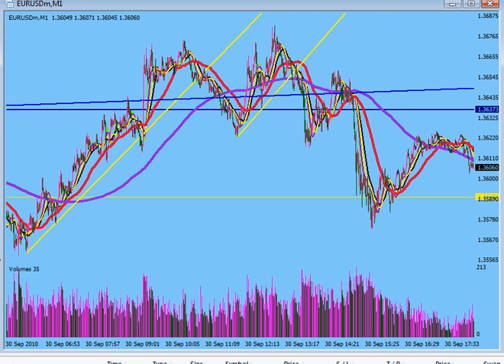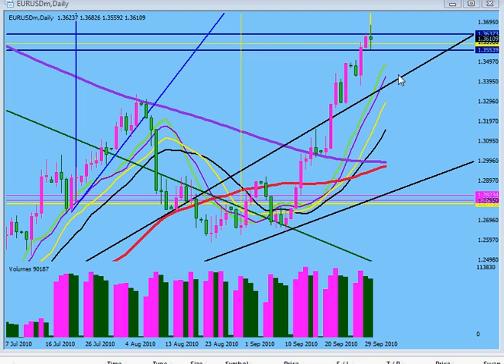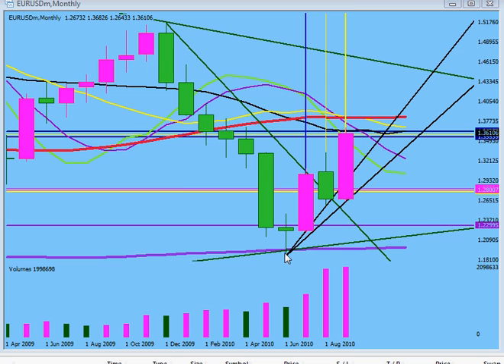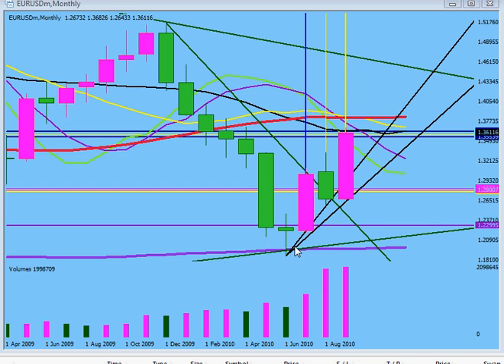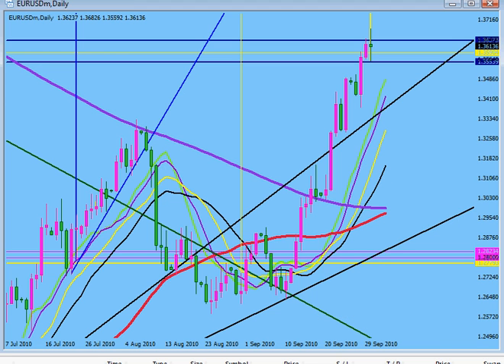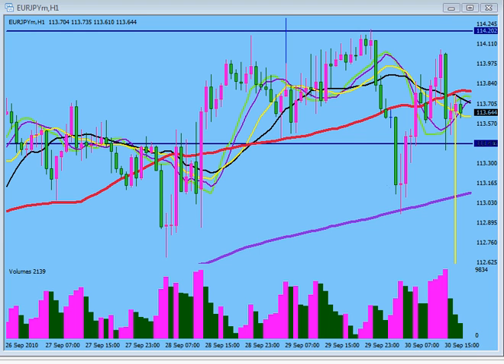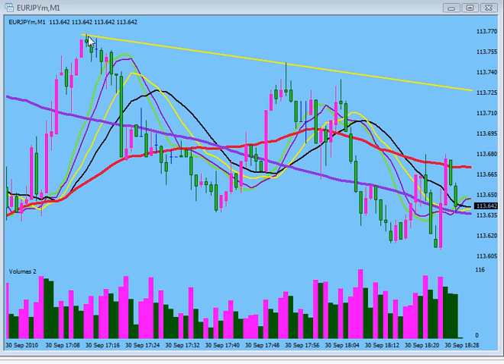MY STRATEGY LATELY